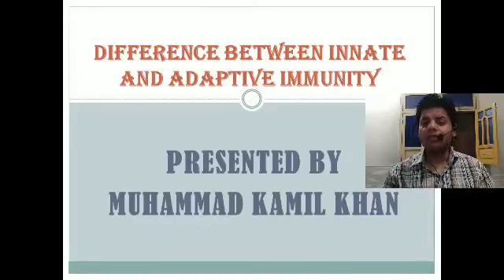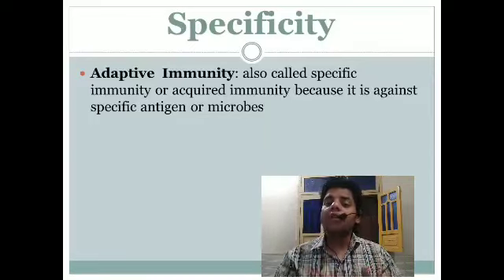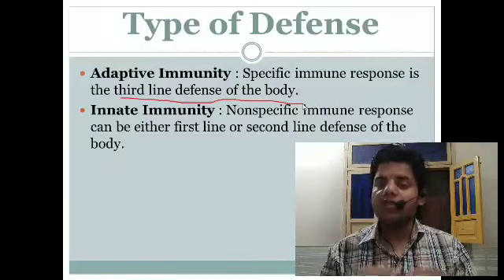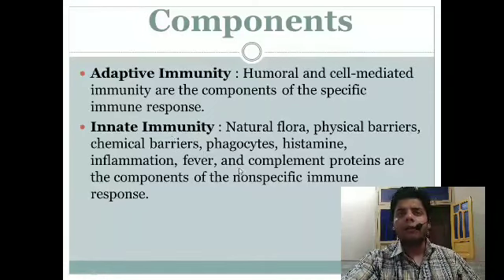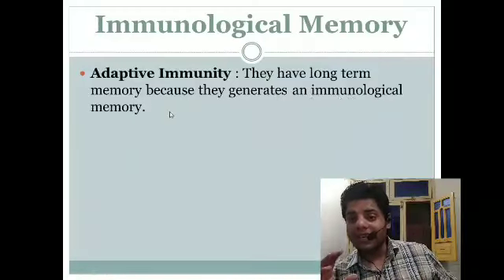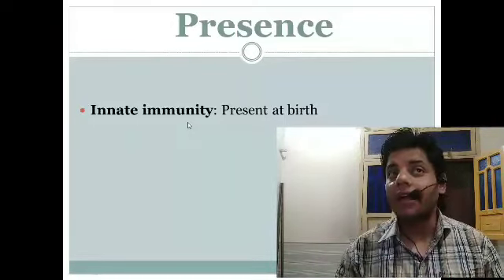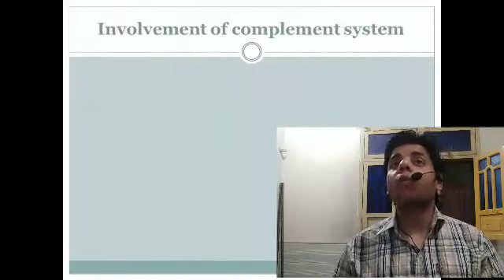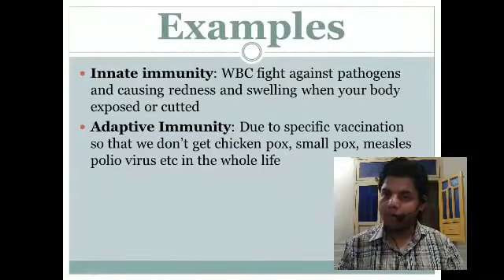Difference between innate and adaptive immunity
This is the video lecture regarded to immunology

 in this video lecture we will be explain the difference between innate and adaptive immunity

in this vadio lecture we will also explain the following points

1. Difference between in definition

2. The complement system between innate and adaptive immunity

3. Specifcity and effectiveness of innate and adaptive immunity

4. Type of defence between innate and adaptive immunity

5. cell involvement between innate and adaptive immunity

6. Responses between innate and adaptive immunity

7. Examples of innate and adaptive immunity

8. Time spane between innate and adaptive immunity

Etc etc etc etc etc etc etc

download each slides for your study from this link